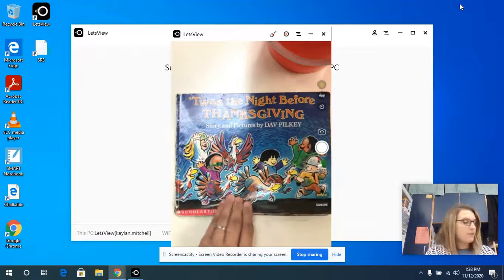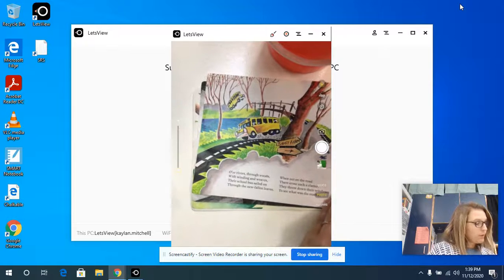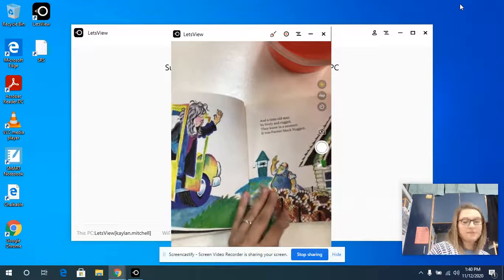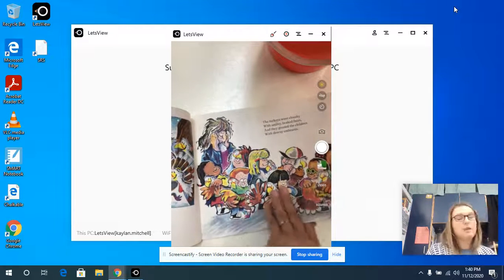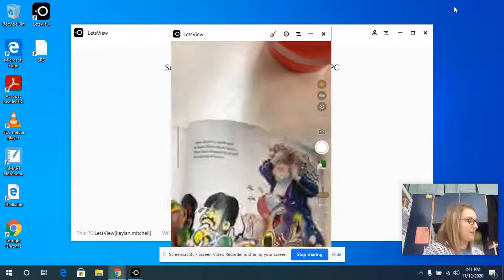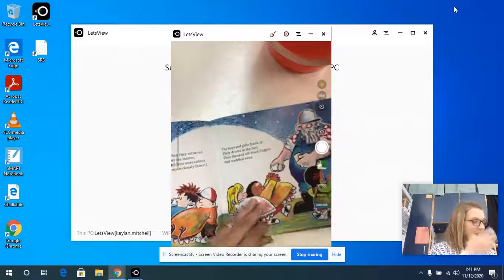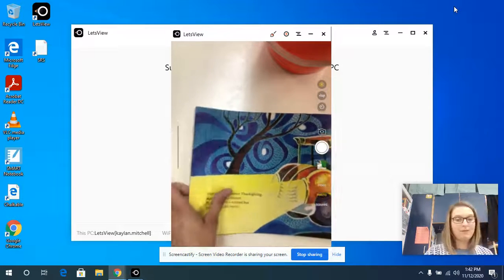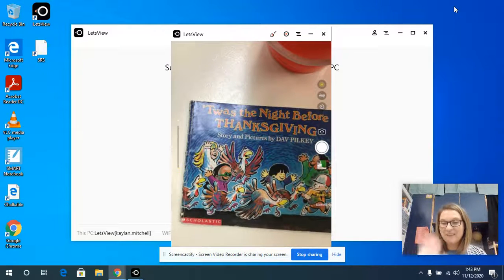Mrs. Mitchell- Twas the Night Before Thanksgiving